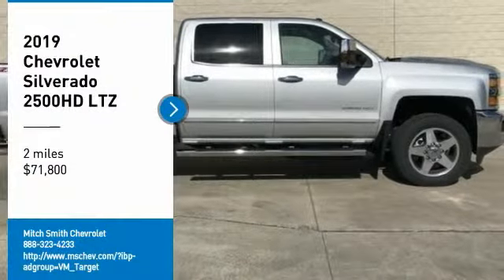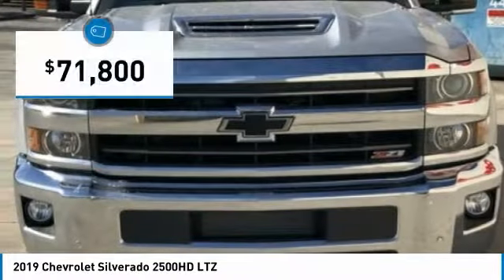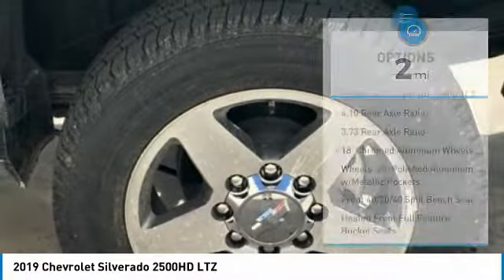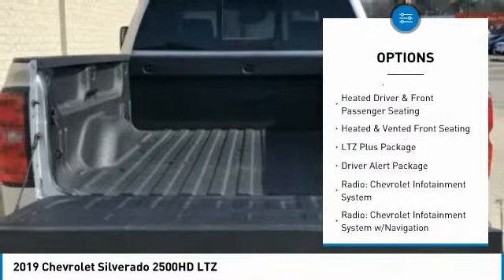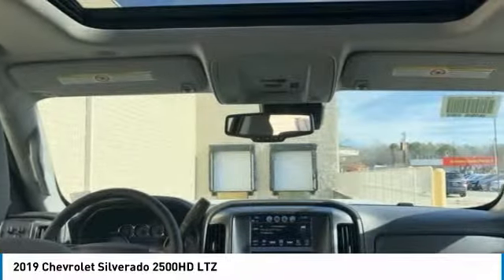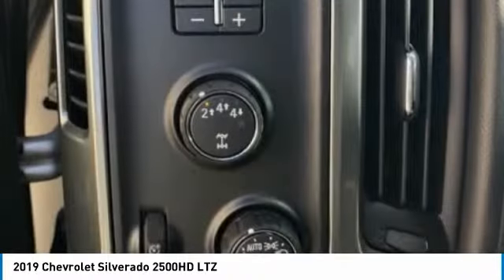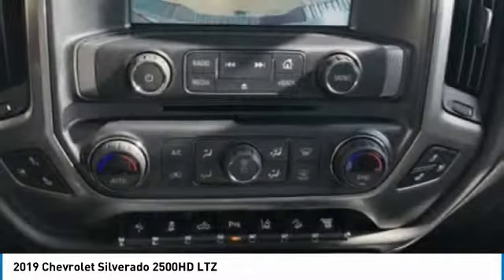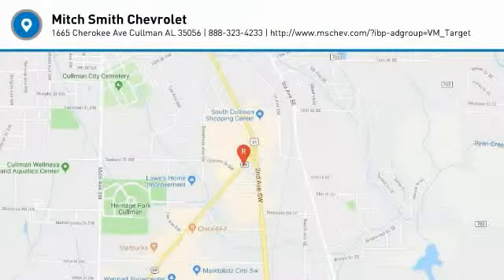2019 Chevrolet Silverado 2500HD 2019 Chevrolet Silverado 2500HD LTZ FOR SALE in Cullman, AL 19-460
2019 Chevrolet Silverado 2500HD LTZ

Silver Ice Metallic 2019 Chevrolet Silverado 2500HD LTZ 4WD Allison 1000 6-Speed Automatic Duramax 6.6L V8 Turbodiesel Allison 1000 6-Speed Automatic, 4WD, Dark Ash With Jet Black Interior Accents Leather.  Recent Arrival! See dealer for details, Price includes:  500 - General Motors Consumer Cash Program. Exp. 02/28/2019,  1,500 - Chevrolet Bonus Cash Program. Exp. 02/28/2019,  1,500 - GM Down Payment Assistance Program. Exp. 02/28/2019,  1,000 - GM Loyalty Towards Purchase Private Offer. Exp. 02/28/2019